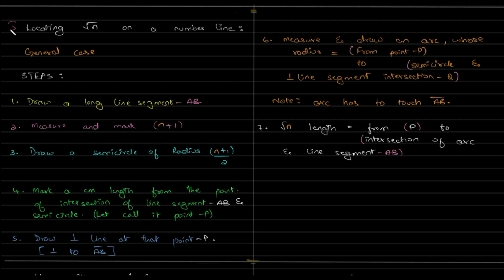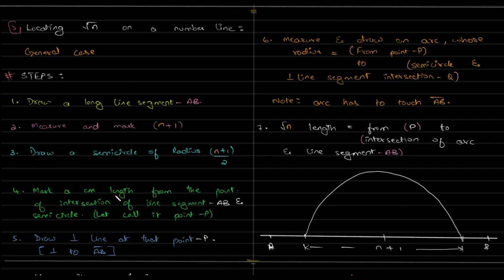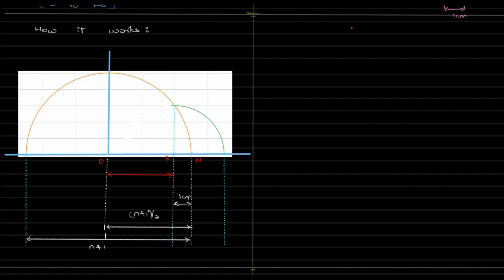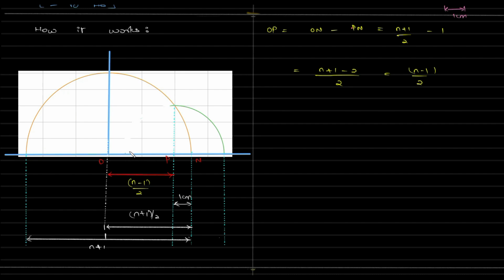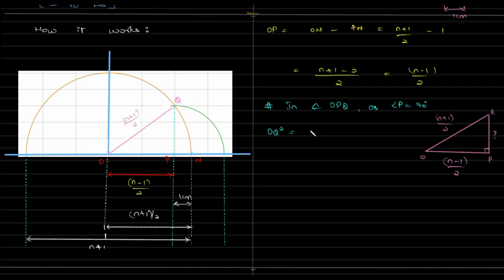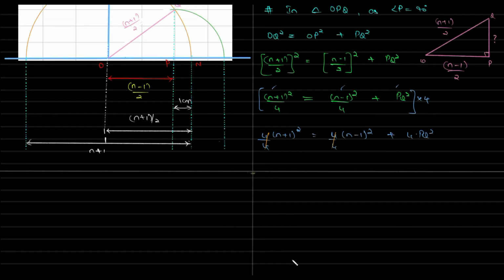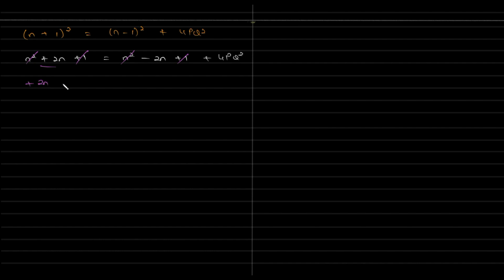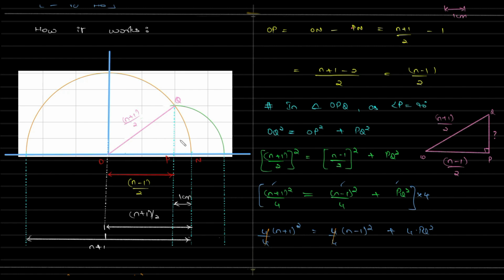1 04 A 3 Representing Real Number Logic E